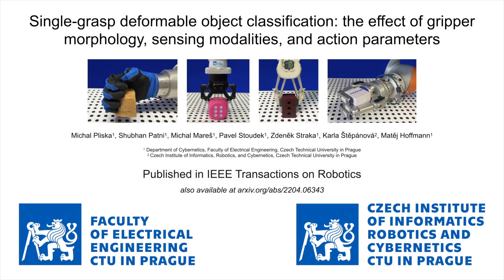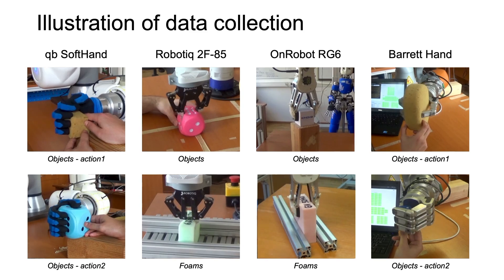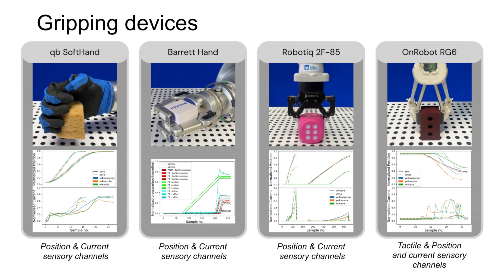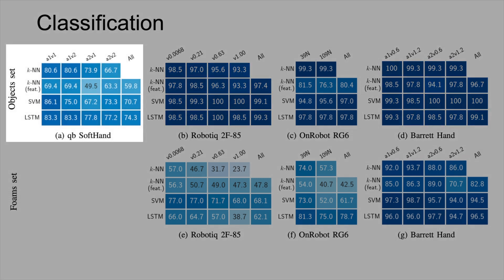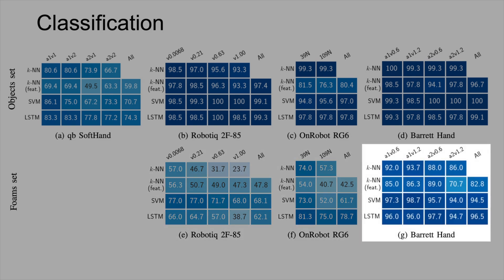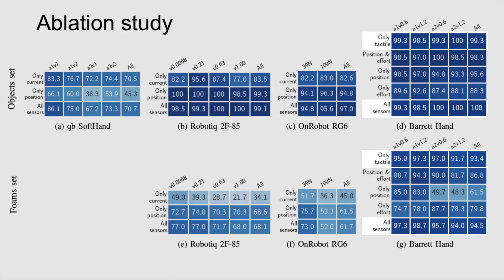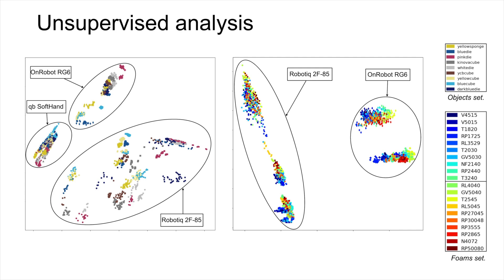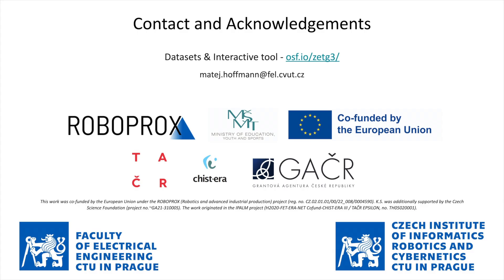Single-grasp Deformable Object Discrimination: Gripper Morphology, Sensing Modalities, and Actions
This video accompanies the article:
Pliska, M.; Patni, S. P.; Mares, M.; Stoudek, P.; Straka, Z.; Stepanova, K. & Hoffmann, M. (2024), 'Single-grasp deformable object classification: the effect of gripper morphology, sensing modalities, and action parameters', IEEE Transactions on Robotics 40, pp. 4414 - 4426.

Abstract: In haptic object discrimination, the effect of gripper embodiment, action parameters, and sensory channels has not been systematically studied. We used two anthropomorphic hands and two 2-finger grippers to grasp two sets of deformable objects. On the object classification task, we found: (i) among classifiers, SVM on sensory features and LSTM on raw time series performed best across all grippers; (ii) faster compression speeds degraded performance; (iii) generalization to different grasping configurations was limited; transfer to different compression speeds worked well for the Barrett Hand only. Visualization of the feature spaces using PCA showed that gripper morphology and action parameters were the main source of variance, making generalization across embodiment or grip configurations very difficult. On the highly challenging dataset consisting of polyurethane foams alone, only the Barrett Hand achieved excellent performance. Tactile sensors can thus provide a key advantage even if recognition is based on stiffness rather than shape. The data set with 24,000 measurements is publicly available.